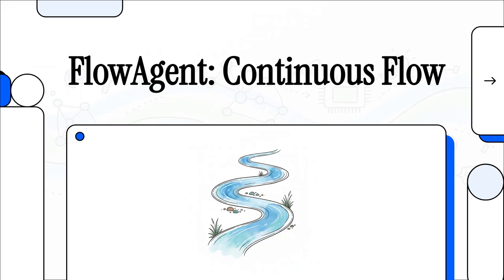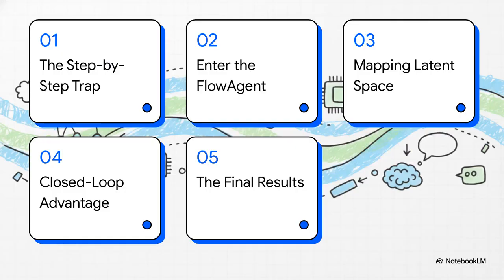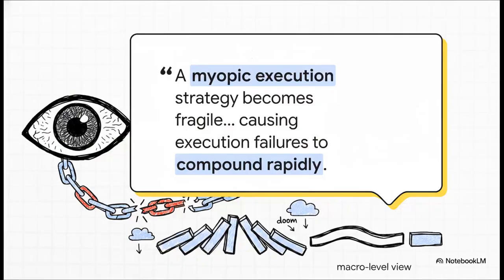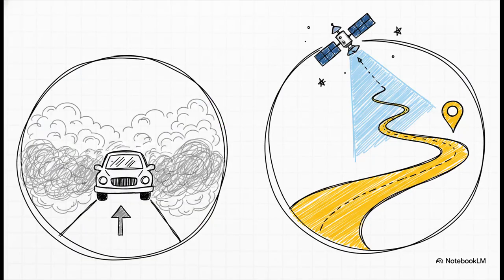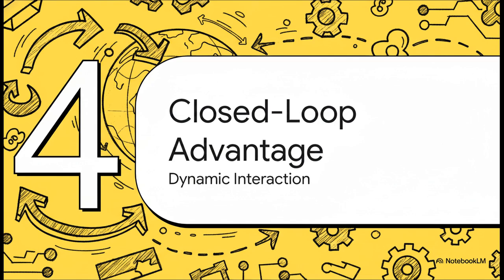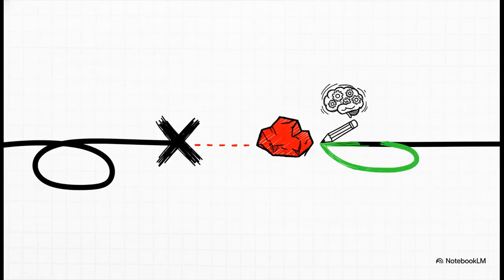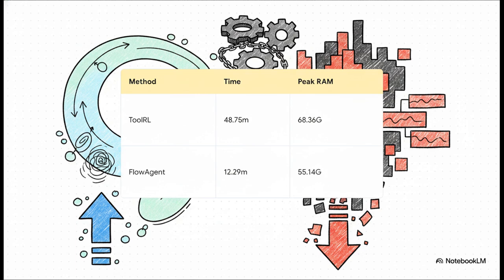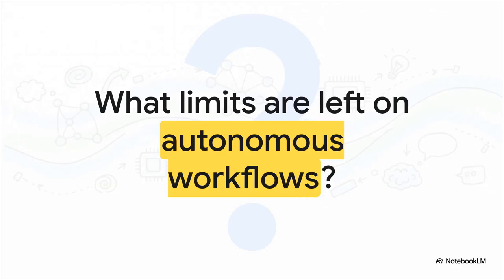EP227 FlowAgent Continuous Flow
Tools as Continuous Flow for Evolving Agentic Reasoning
Summary: FlowAgent reconceptualizes agentic reasoning by replacing discrete, step-wise tool orchestration with continuous trajectory generation using conditional flow matching. This foundational framework provides theoretical guarantees for error attenuation and global planning, representing a significant shift in how agents execute long-horizon reasoning tasks.